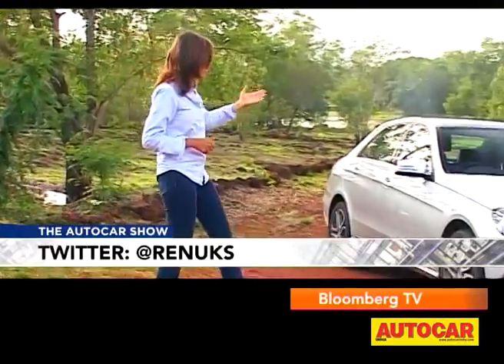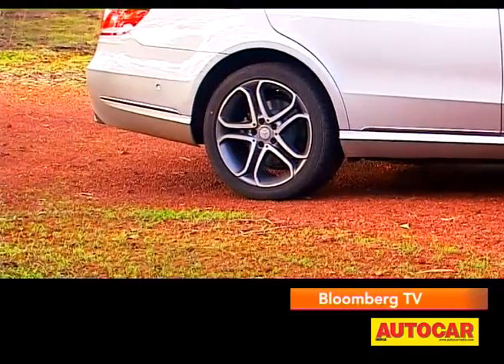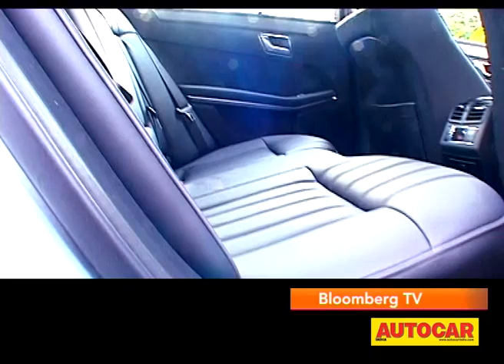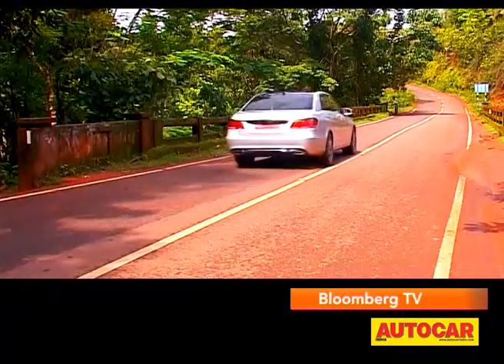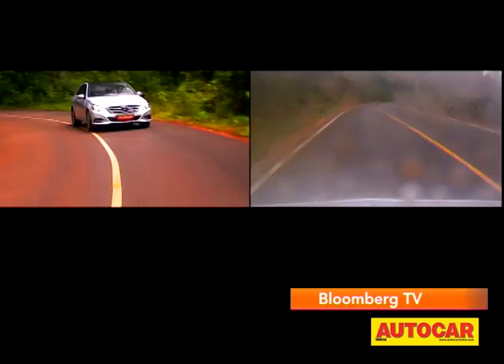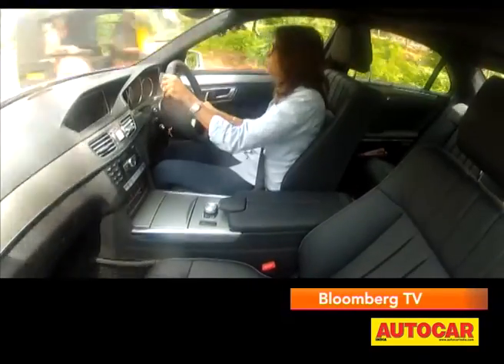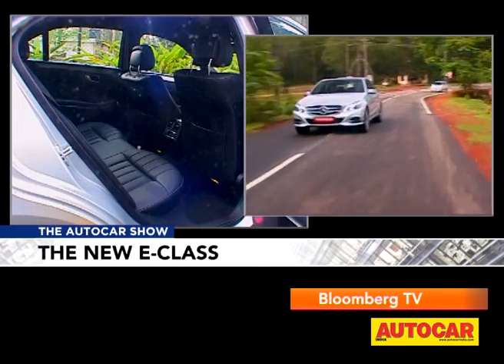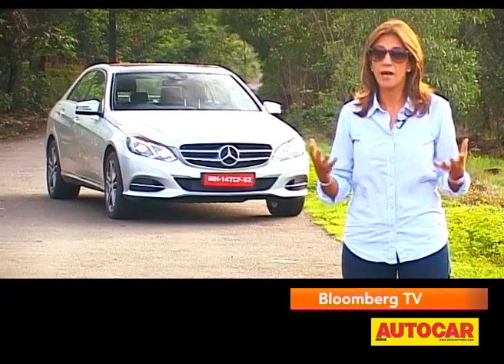2013 Mercedez-Benz E-Class | Comprehensive Review | Autocar India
Our comprehensive review of the latest iteration of the Mercedes Benz E Class that has been updated for 2013.